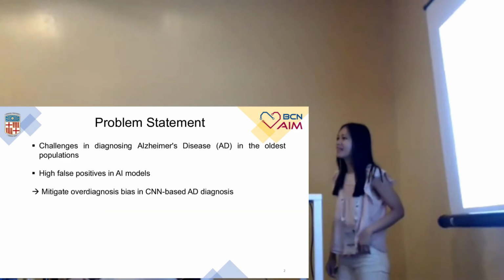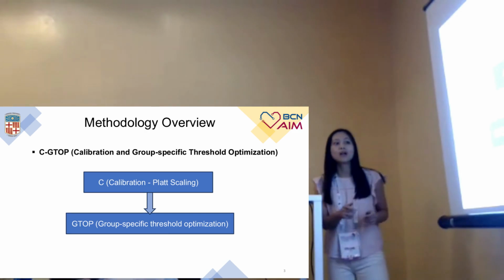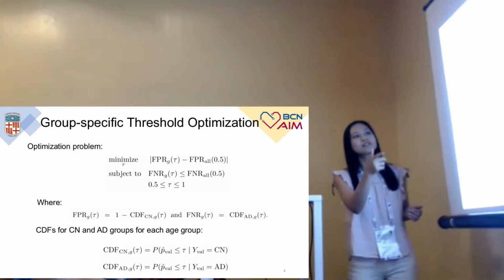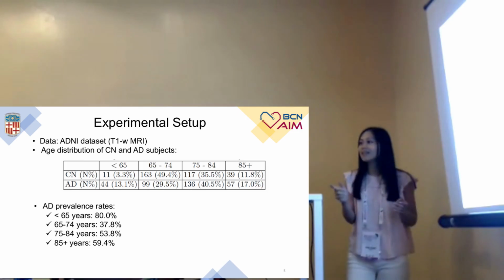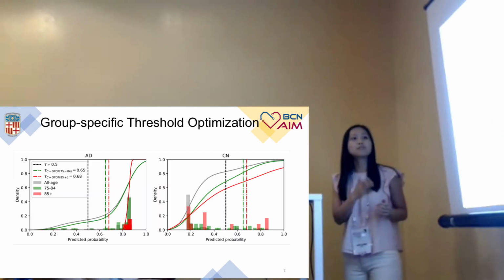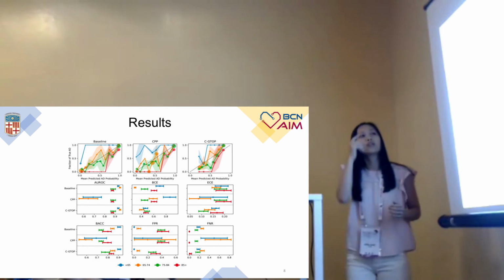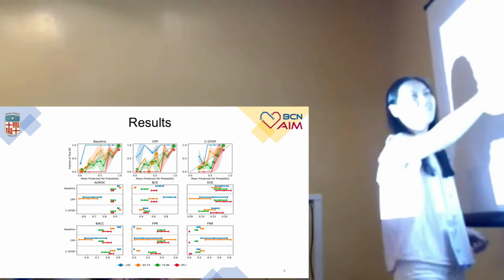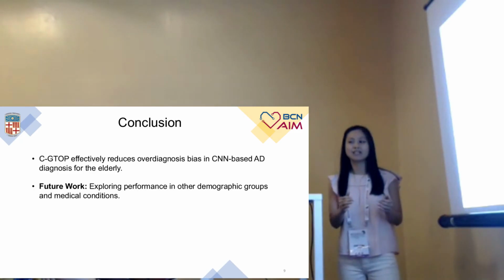Mitigating Overdiagnosis Bias in CNN-Based Alzheimer’s Disease Diagnosis for the Elderly (FAIMI)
"Mitigating Overdiagnosis Bias in CNN-Based Alzheimer’s Disease Diagnosis for the Elderly" presented by Vien Dang from the University of Barcelona.